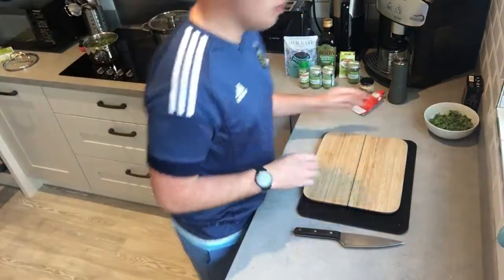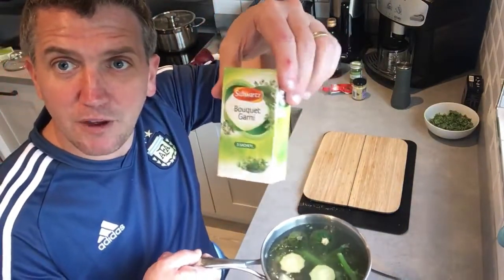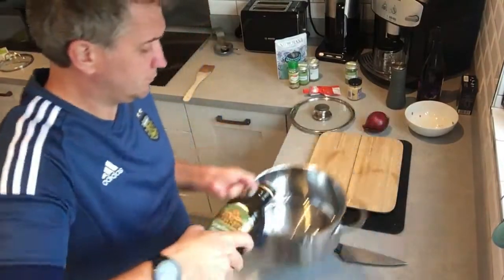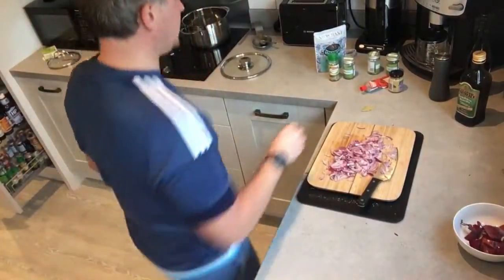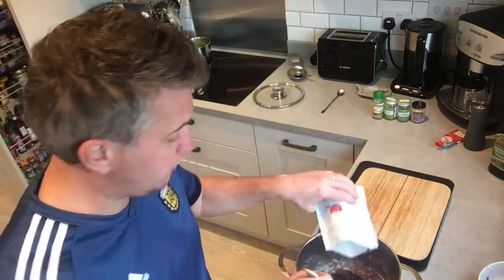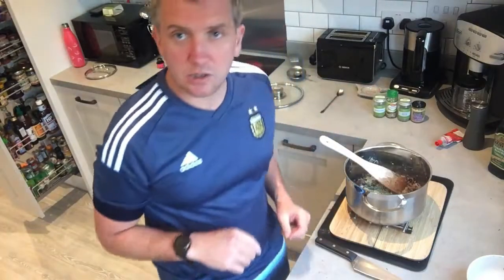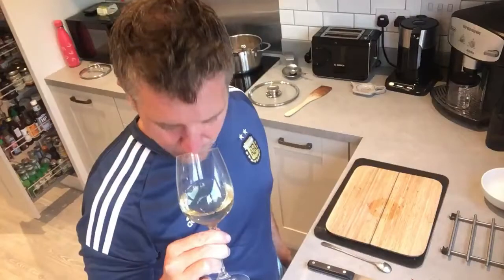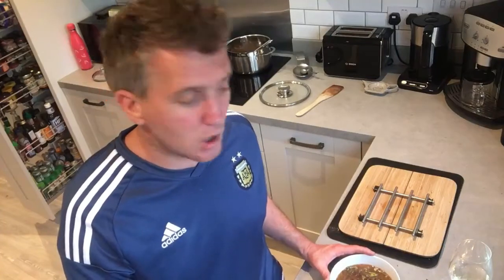Greek Fakas Lentil Soup | Ultimate Plant Based Soup Recipe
Really simple greek vegan dish to inspire healthy living, in a time to build your immune system up.

Serves 4 (Time: 20-30 mins):
250g brown/ dark lentils
1/4 cup olive oil
1 tablespoon minced garlic
1 onion, minced
1 large carrot, chopped
1L vegetable stock
1 pinch dried or 10g fresh oregano
1 pinch dried or few sprigs rosemary
2 bay leaves
1 tbsp tomato puree
sea salt (pinch) & pepper

Place lentils in a large saucepan; add enough water to cover by 1 inch. Bring water to a boil and cook until tender, about 10 minutes; drain.
Heat olive oil in a saucepan over medium heat. Add garlic, onion, & brocolli or carrot; cook and stir until the onion has softened and turned translucent, about 5 minutes. Pour in lentils, 1 quart water, oregano, rosemary, and bay leaves. Bring to a boil. Reduce heat to medium-low, cover, and simmer for 10 minutes. Stir in tomato paste and season with salt and pepper. Cover and simmer until the lentils have softened, 30 to 40 minutes, stirring occasionally. Add additional water if the soup becomes too thick. Drizzle with 1 teaspoon olive oil and red wine vinegar to taste.

Appliances all Which? Best buys...
Wusthof 2-Stage Pull Through Knife Sharpener
Echo Show 5 with Alexa
Ikea Tea Pot
Sistema Food Storage Container
JJ Scroll Garlic Peeler
JJ Garlic Rocker Crusher
JJ Grater
Bamix Deluxe Hand Held Food Processor